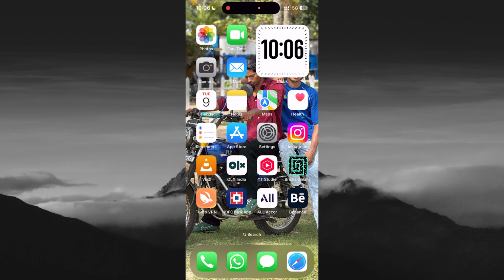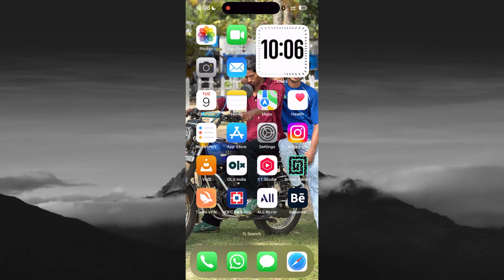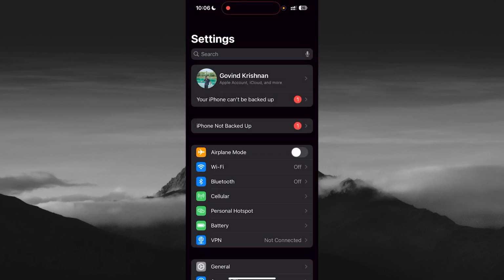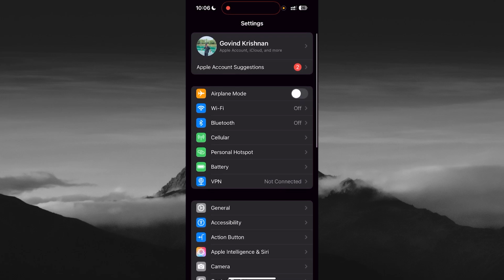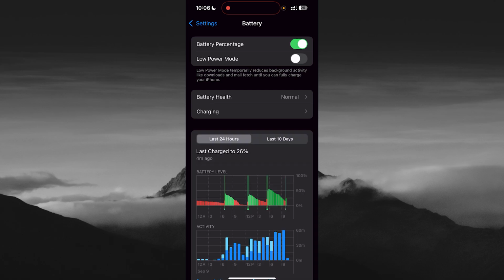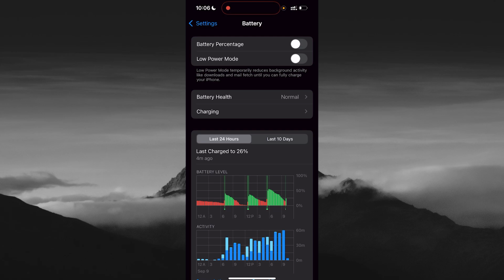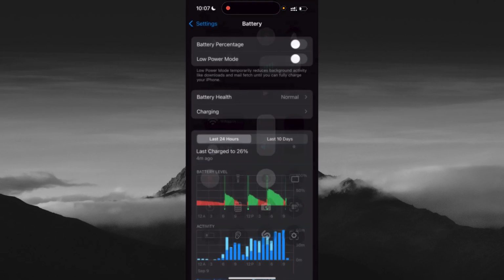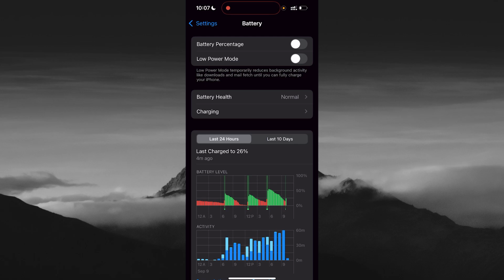How to Display Battery Percentage on Top on Iphone [easy]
To display the battery percentage on your iPhone, which is a feature available on most modern iPhones running iOS 16 and later, you can easily turn it on in your settings. Simply go to Settings, scroll down to and tap on Battery, and then turn on the toggle switch next to Battery Percentage. Once enabled, the numerical percentage of your battery will appear inside the battery icon at the top right of your screen, providing a more precise view of your remaining battery life without needing to swipe down to view the Control Center.